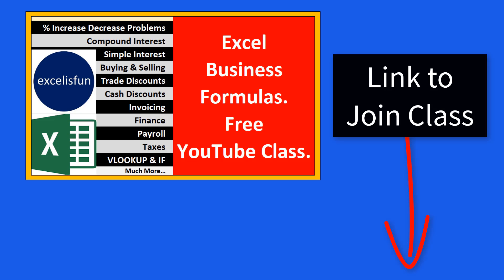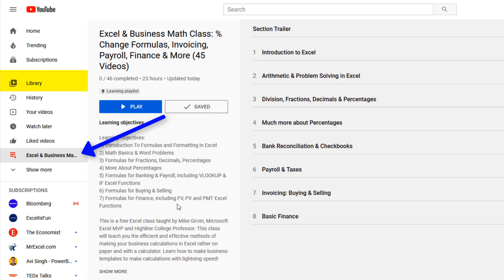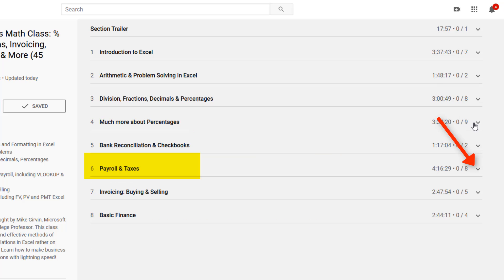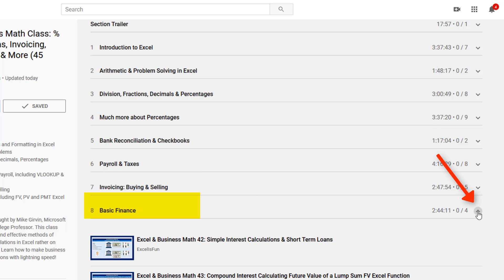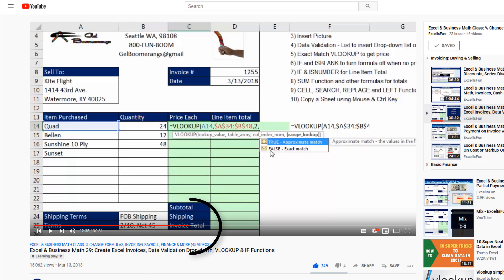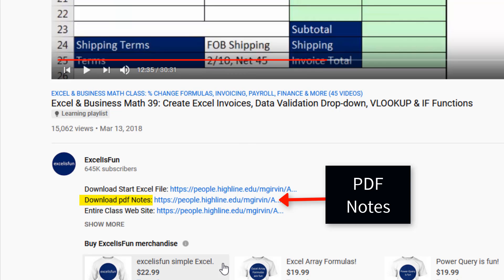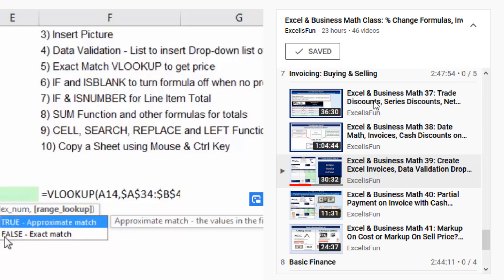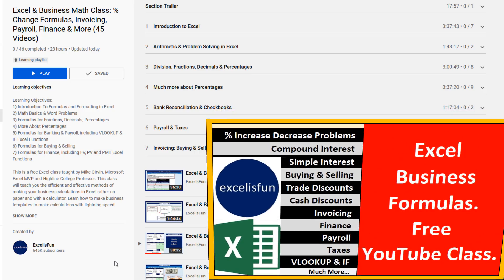Free Excel Business Math & Formulas Course at YouTube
Some of the topics:
1. % Increase Decrease Problems
2. Compound Interest
3. Simple Interest
4. Buying & Selling
5. Trade Discounts
6. Cash Discounts
7. Invoicing
8. Finance
9. Payroll
10. Taxes
11. VLOOKUP & IF
12. Much More…